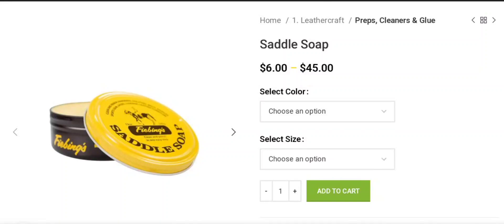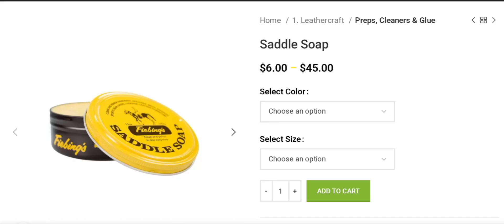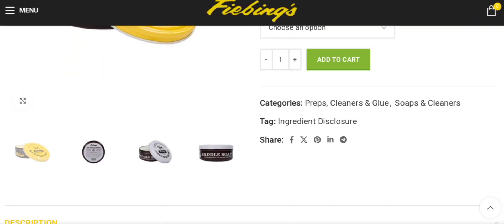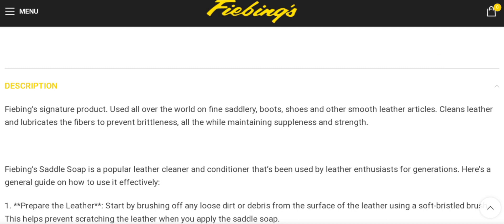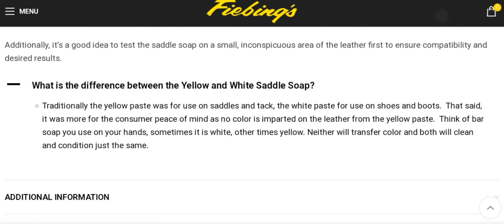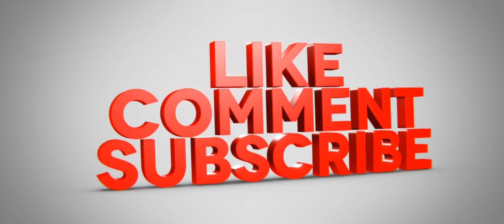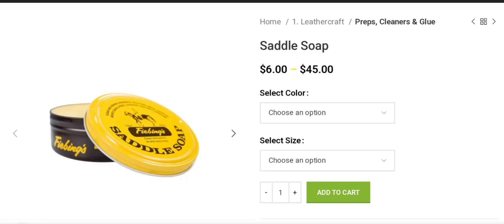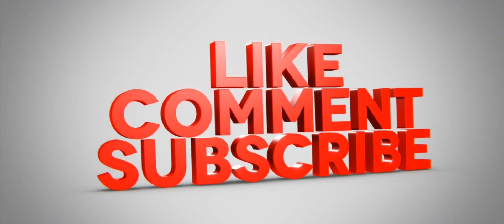Saddle Soap Reviews (Mar 2024) Check The Site Scam Or Legit? Watch Video Now | Scam Expert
Saddle Soap Reviews (Mar 2024) Watch Unbiased Review Now! | Scam Expert

Do you want to know about Saddle Soap Reviews? Watch this video till end because in this video you will get to know about the legitimacy of the site.

1. How to Refund on PayPal? Step-By-Step Guide on the Refund Policy

2. How to get a refund for a fraudulent credit card transaction

3. How to check whether a product is genuine or not?

Scam Expert